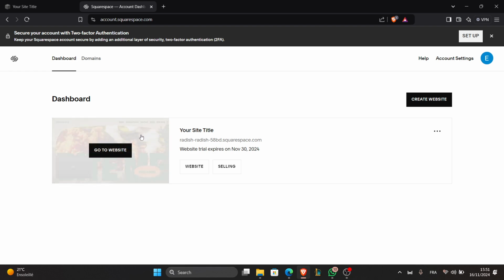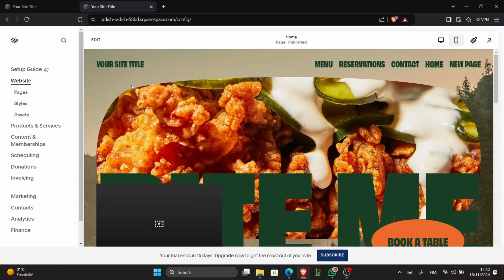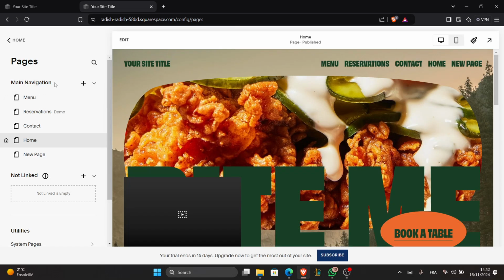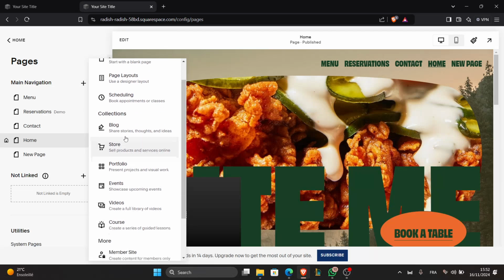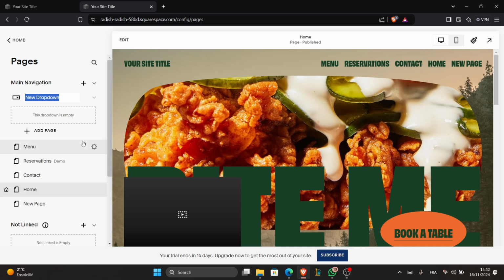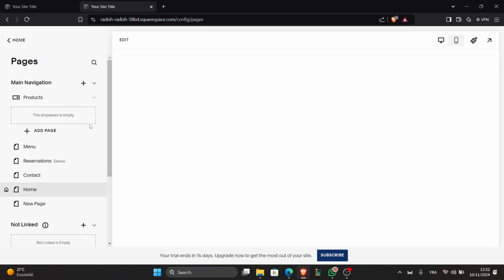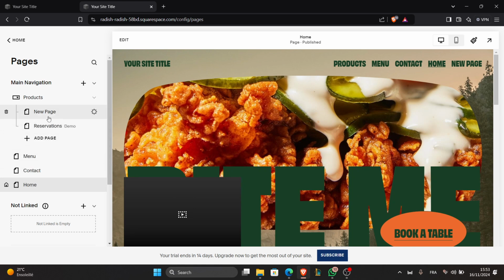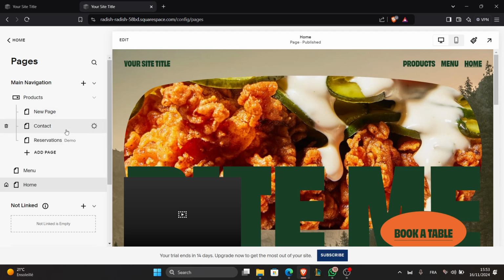How To Create A Dropdown Menu In Squarespace Tutorial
Today we talk about create a dropdown menu in squarespace,squarespace tutorial,squarespace navigation drop down,drop down menu in squarespace,dropdown menu in squarespace